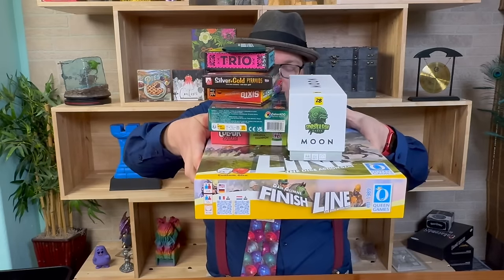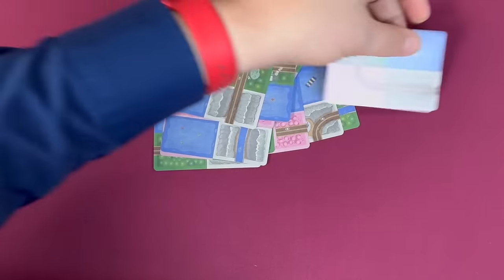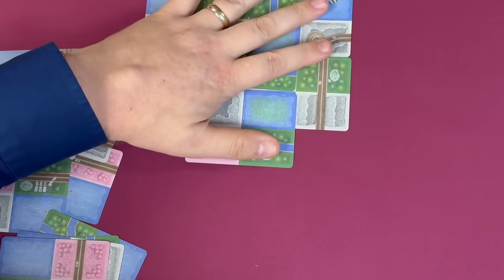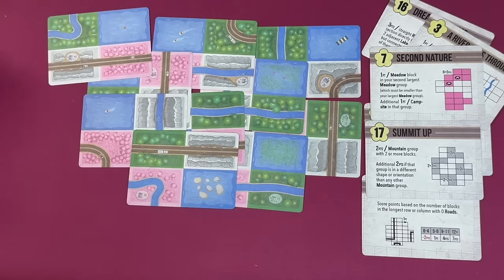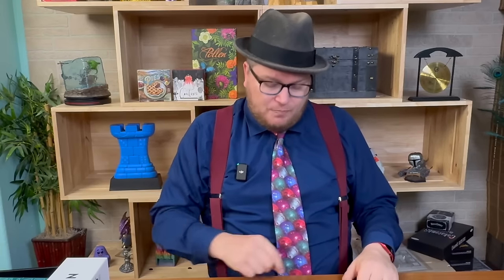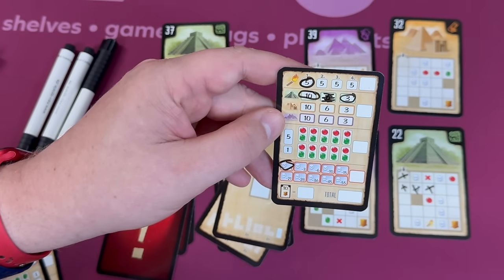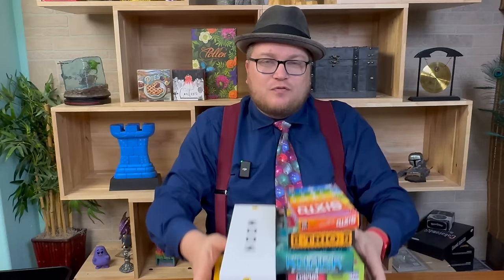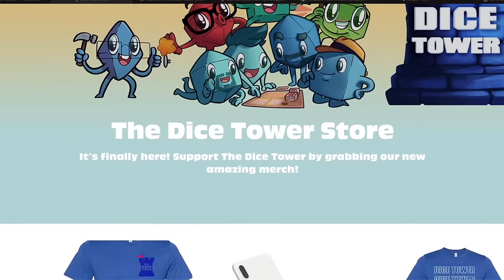8 Zippy Game Reviews - with Tom Vasel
Tom Vasel takes a look at 8 games in a rapid-fire manner!

0:00 Intro
0:26 Naturopolis
4:22 Trio
6:57 Sixto
9:49 Silver & Gold: Pyramids
13:28 Colour Square
16:15 Knarr
20:15 Moon
25:13 Finish Lane